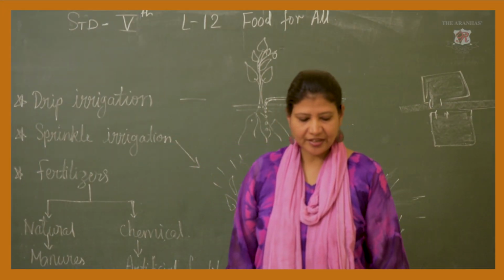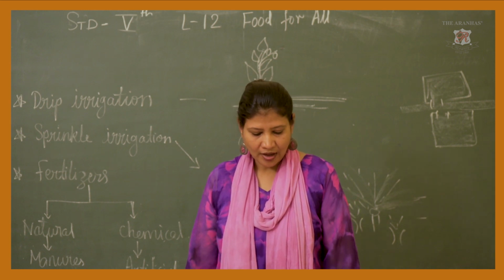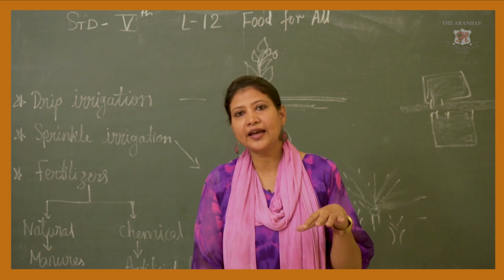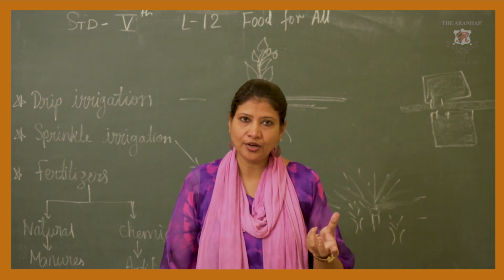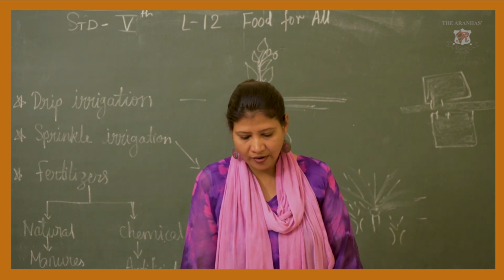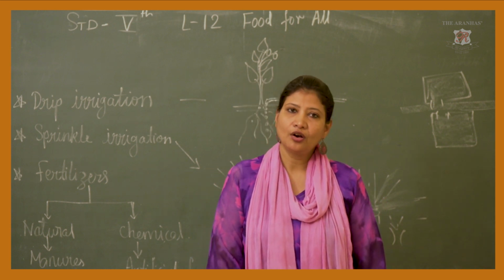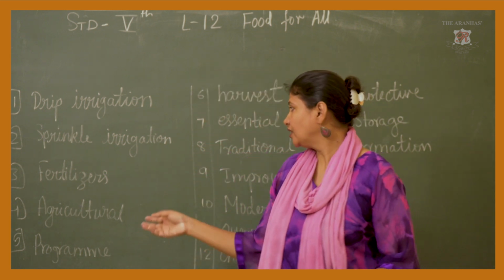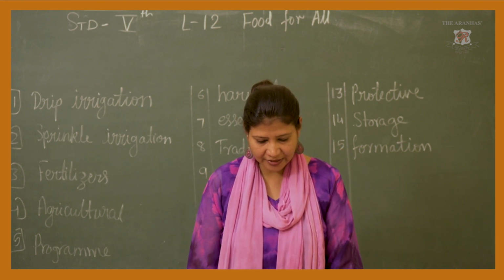Y402 SCIENCE 02 CLASS 5th